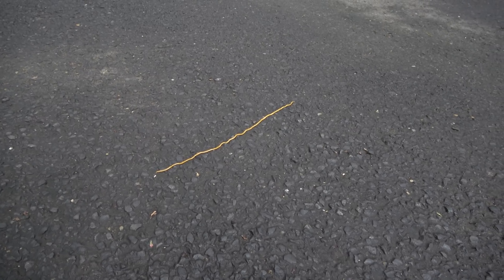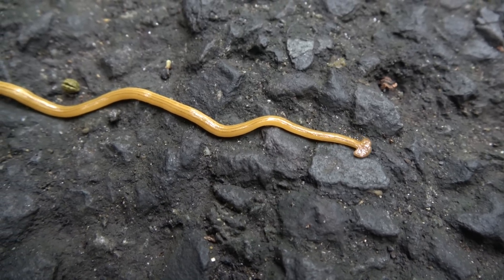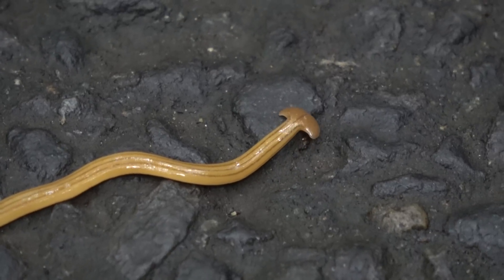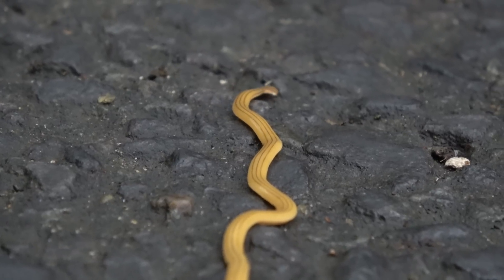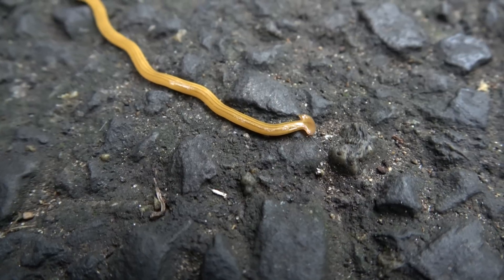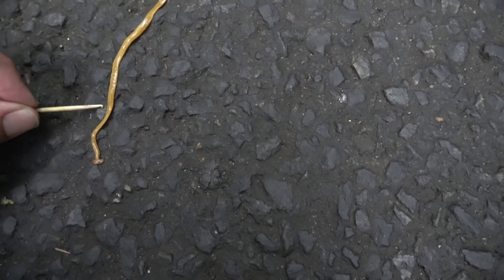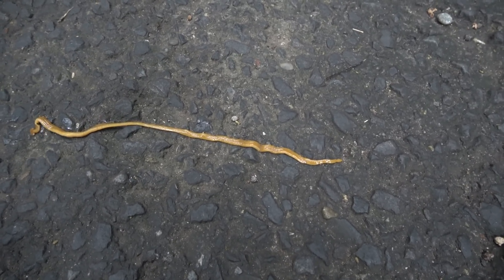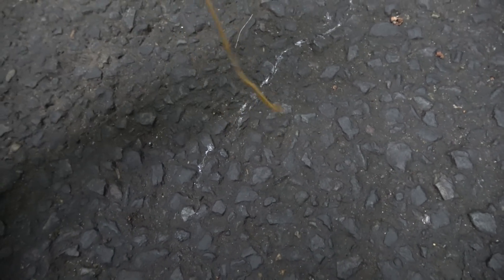Hammerhead Worm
Found this crazy looking hammerhead flatworm worm in Narita, Japan.  Apparently they are showing up in France.